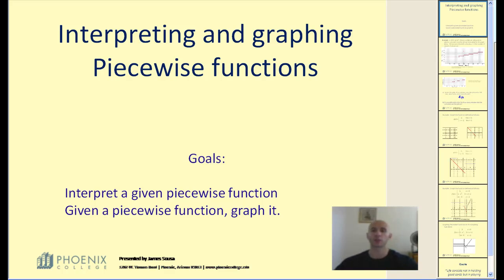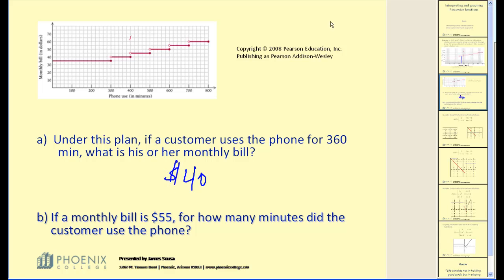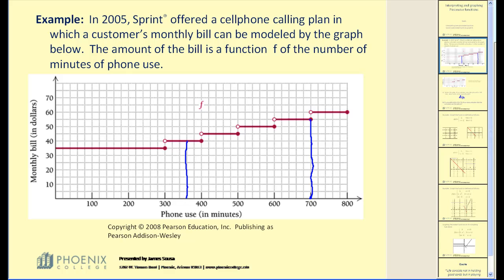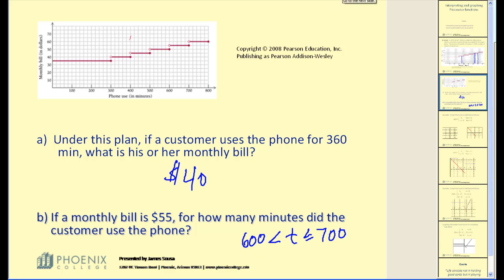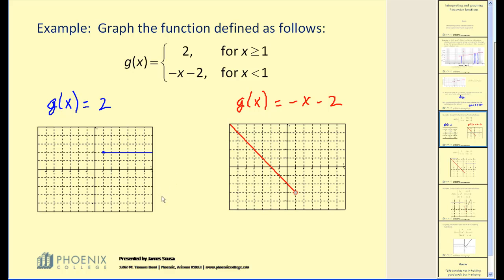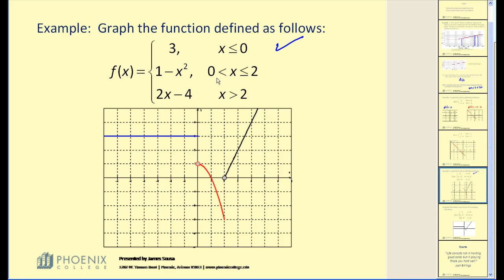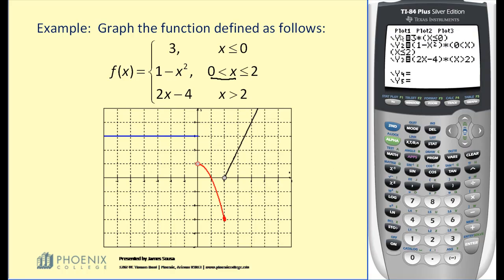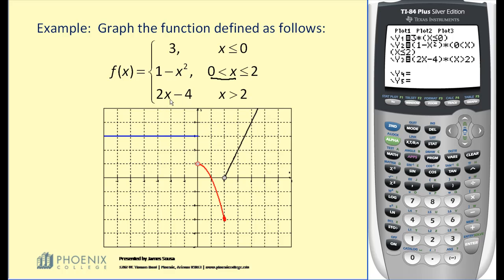Interpreting and Graphing Piecewise Functions